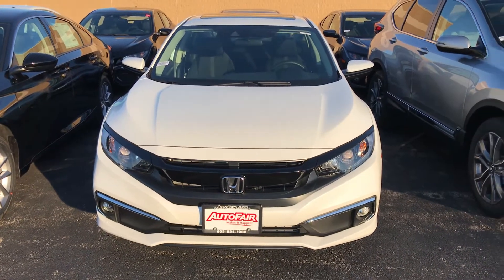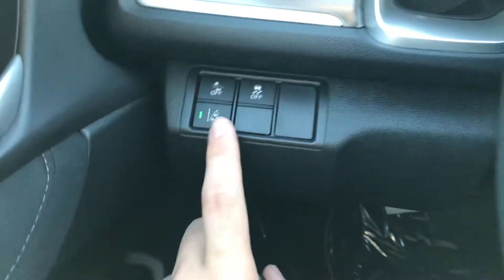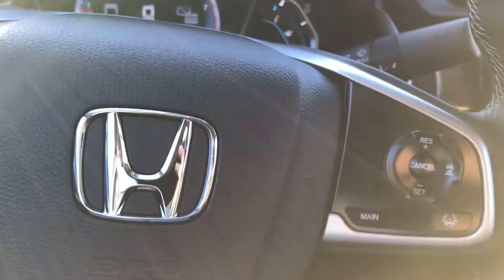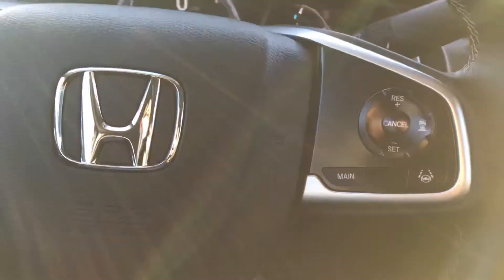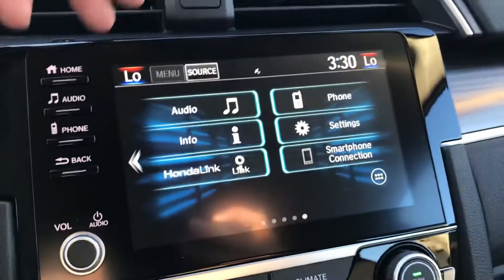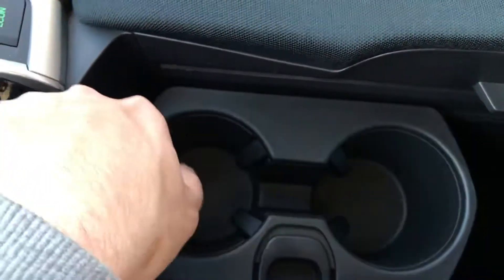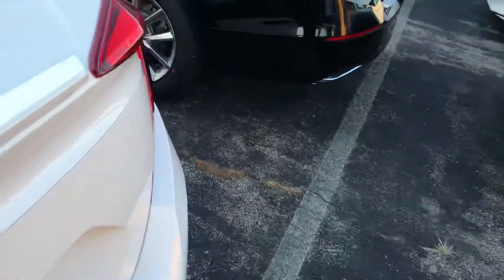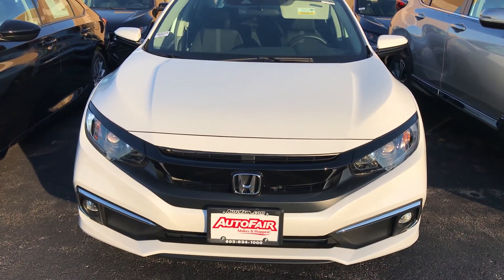Hey Michelle, this is the 2020 Honda Civic EX you are interested in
George here from Autofair Honda in Manchester with a quick look at the 2020 Honda Civic EX.